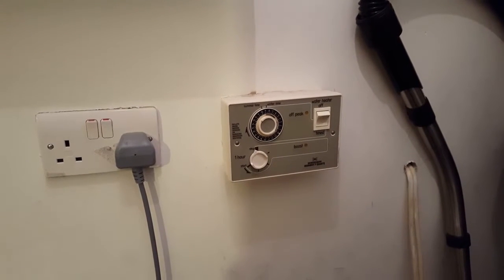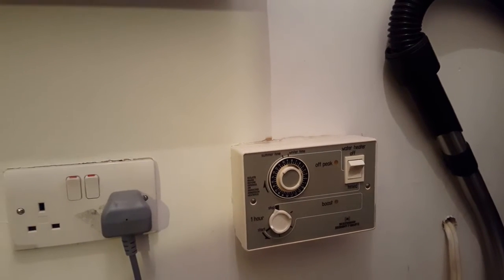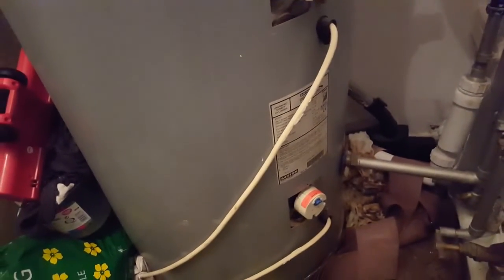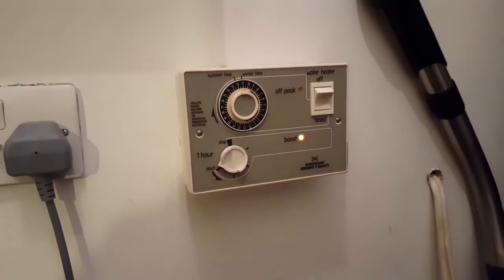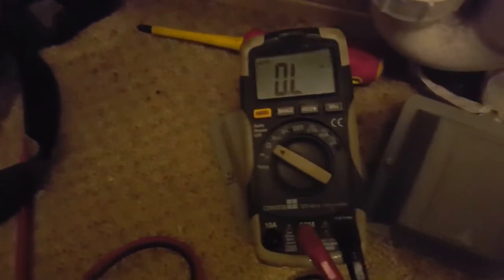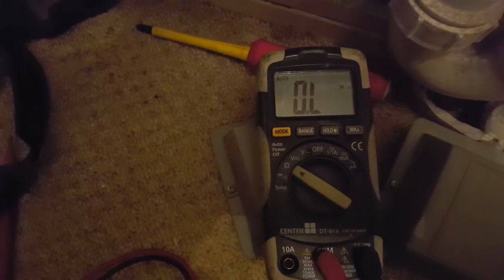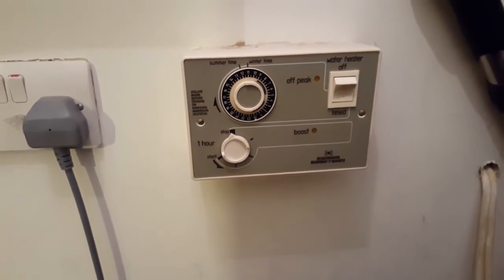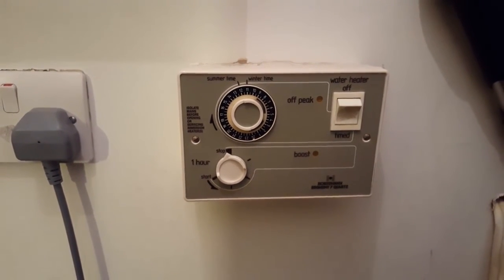Horstmann Economy 7 Timer How it Works